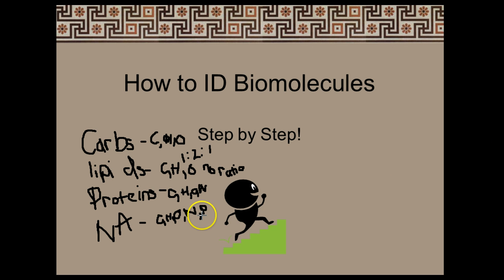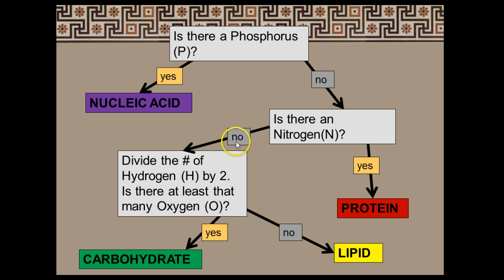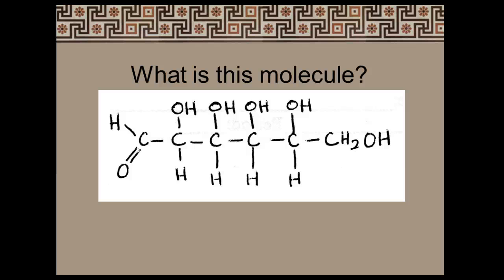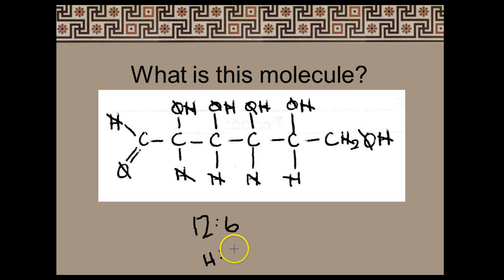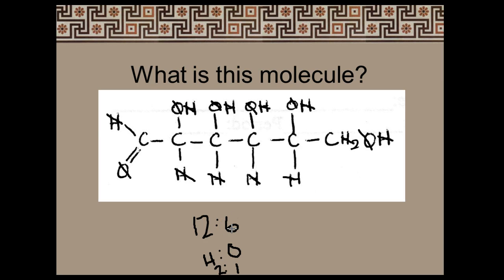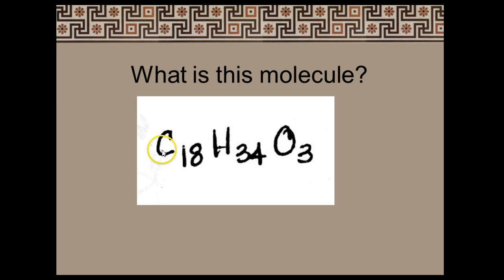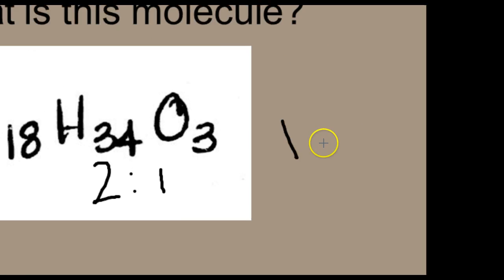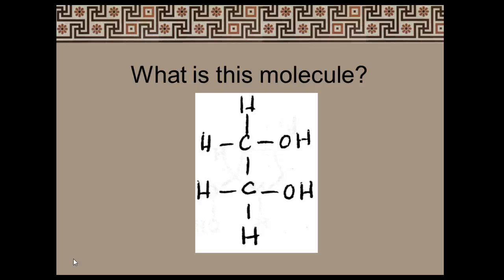How to ID Biomolecules